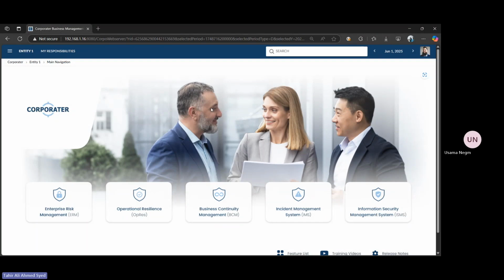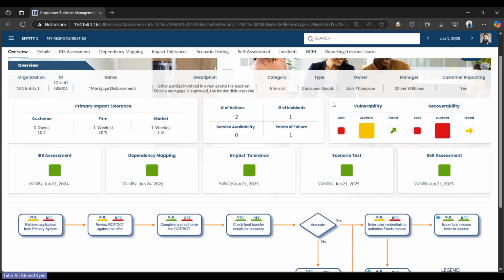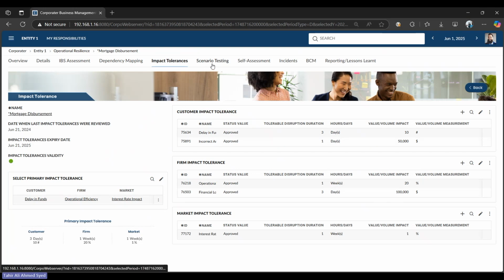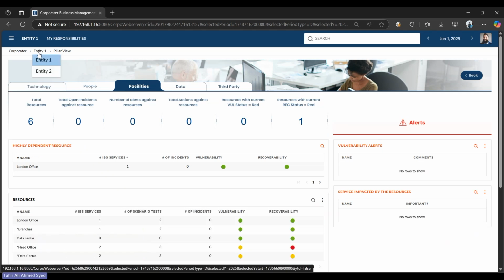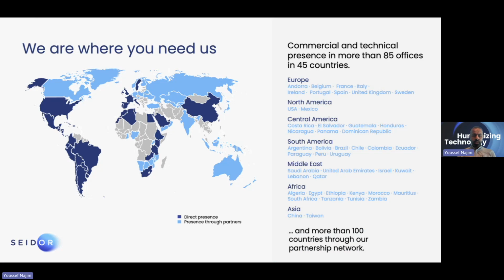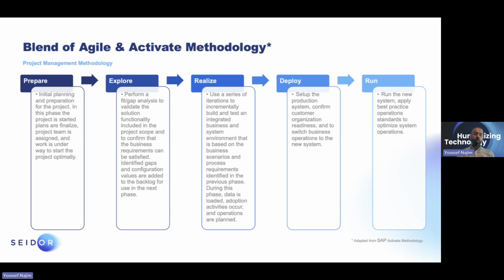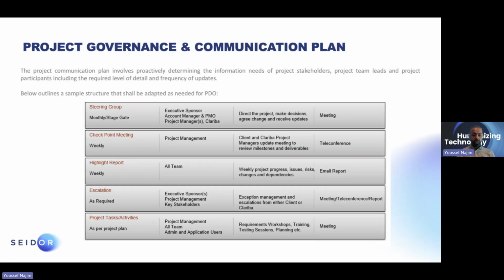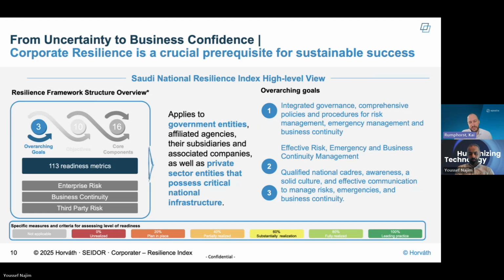Live Demo: Beyond National Resilience Index Conformity - Webinar